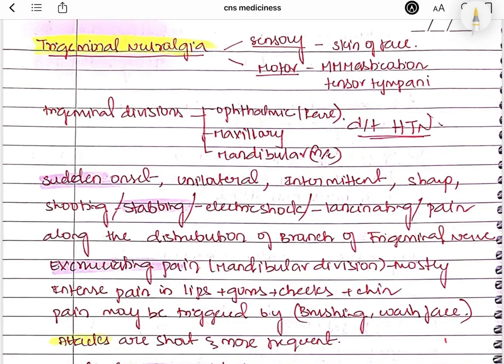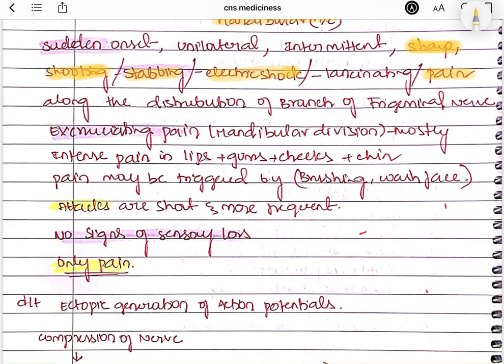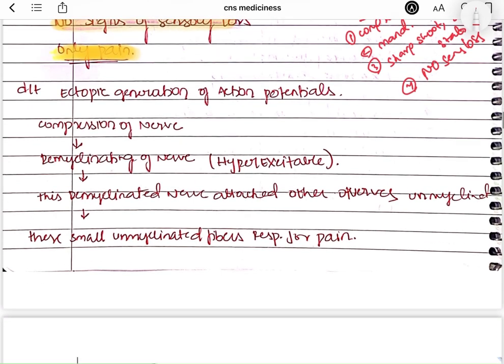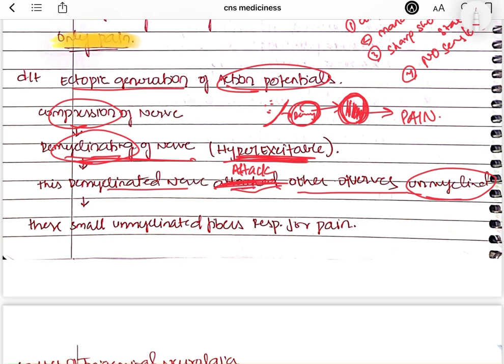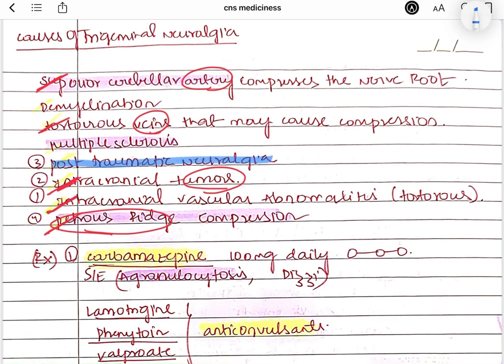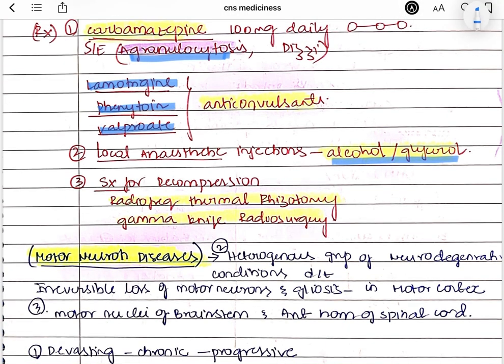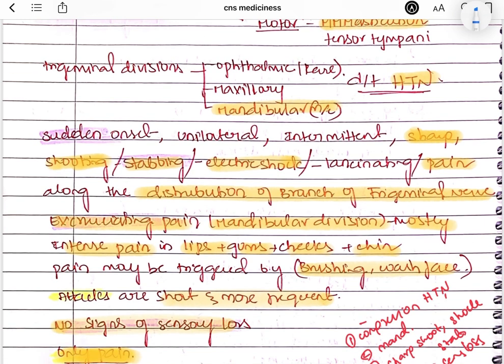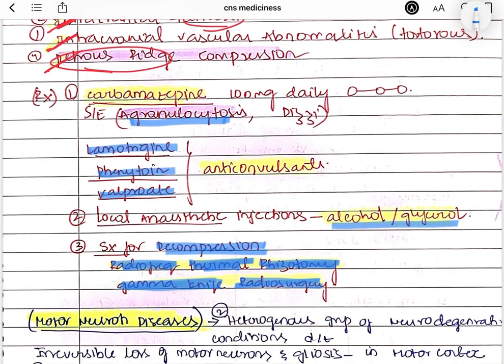Trigeminal neuralgia | mbbs 4th year | cns Medicine